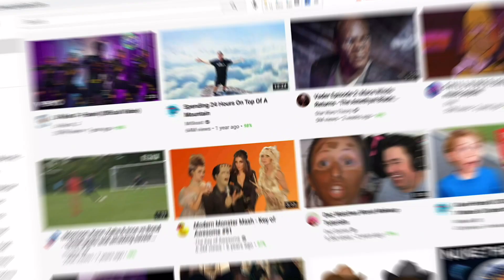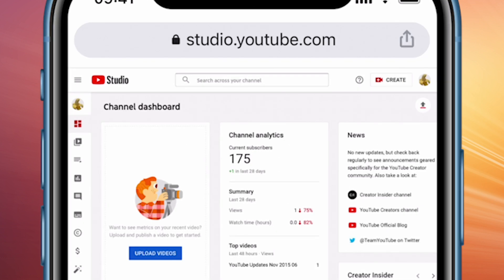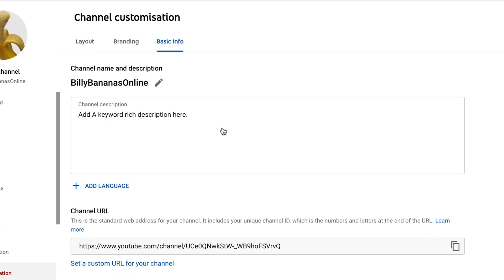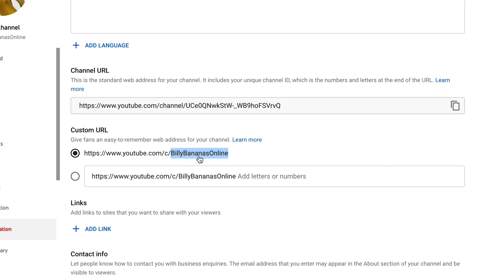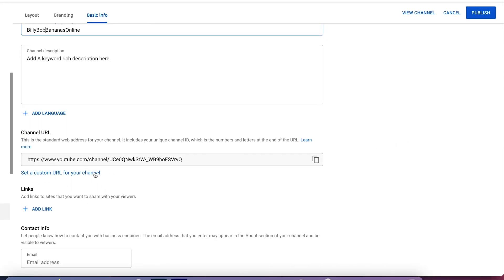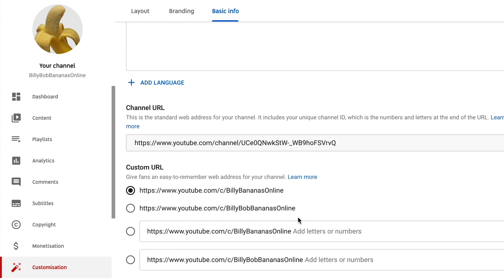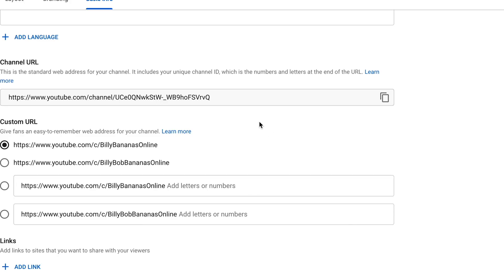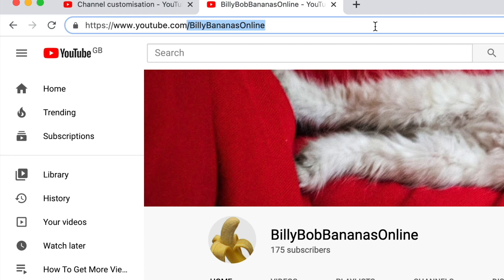Custom URL For YouTube Channel (Get YouTube Custom URL) 2021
Being able to change your channel URL and create your Custom URL on your YouTube Channel really helps with your branding and being able to have a YouTube URL that's easy to remember.

If you want a custom URL for your YouTube channel, and you have the necessary 100 Subscribers that qualifies you for a Custom URL on YouTUbe, then this video walks you through step by step how you can set up your YouTube Channel URL so it's easy to remember.

In this video we walk you through how to change your Custom URL for YouTube Channel so you can have the Custom YouTube Channel URL that you want.

Make sure to watch this video all the way to the end as taking shortcuts can actually cause problems and bring up the wrong options for you on your Customisation area on your channel.